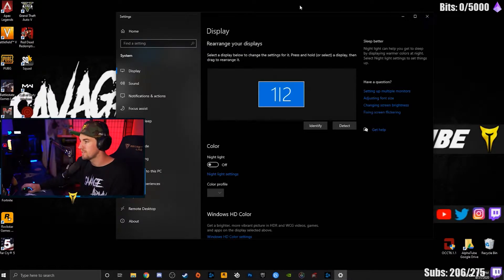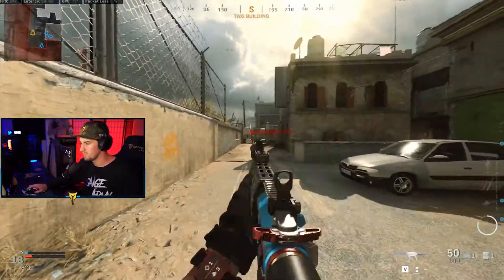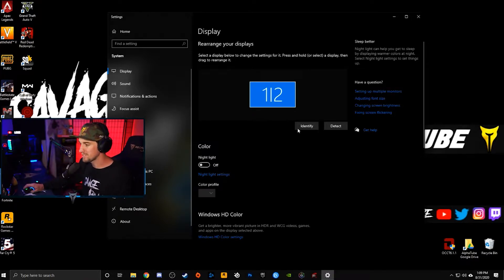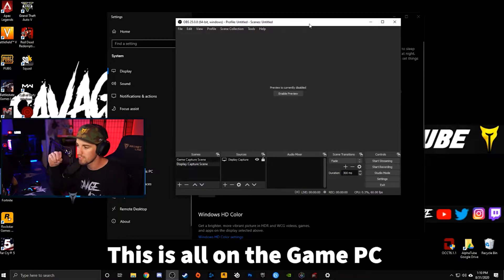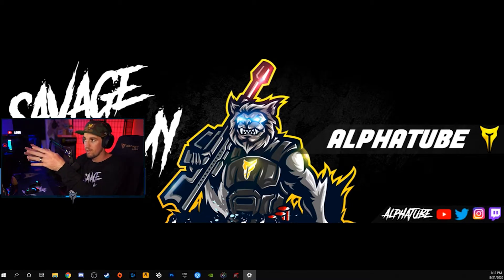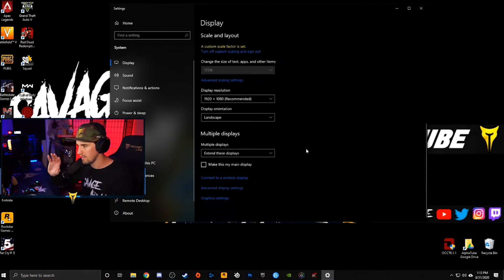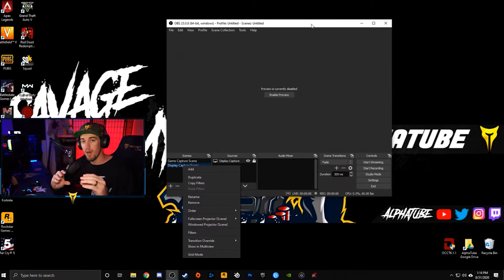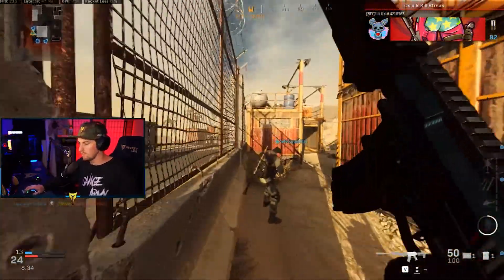How to Fix Screen Tearing on Dual Stream PC Setup! (2024)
This video is a step by step solution on how to fix screen tearing on a dual stream PC setup! Screen tearing is not fun for you or your viewers, this is how to fix it!

I Stream on Twitch every night at 10pm MST!

Secret Lab is my choice of Gaming Chairs.
Support me, buy with this link!

Gamer Advantage is my choice of Gaming Optics.

Mythic Rabbit is my Graphic Designer.

Thank you so much for your love and support guys!